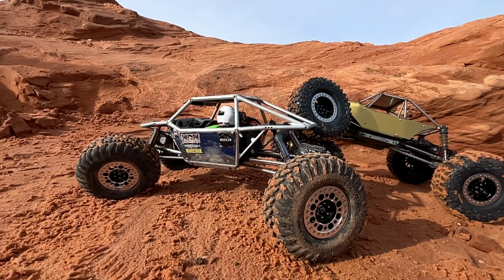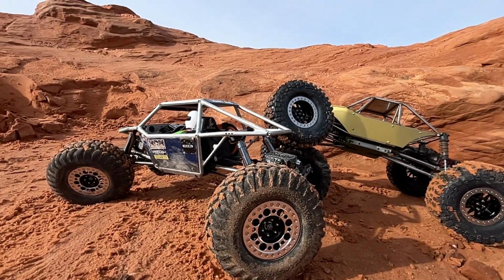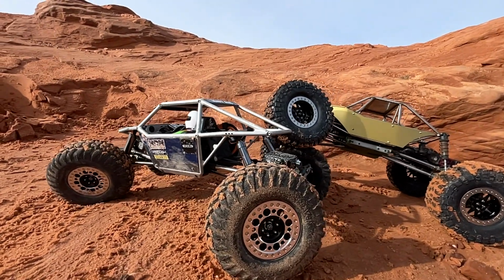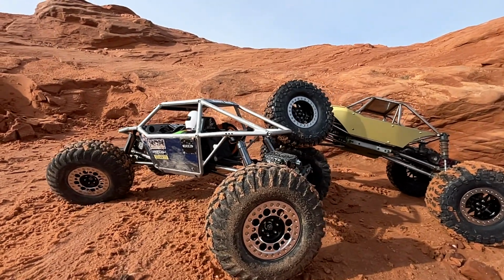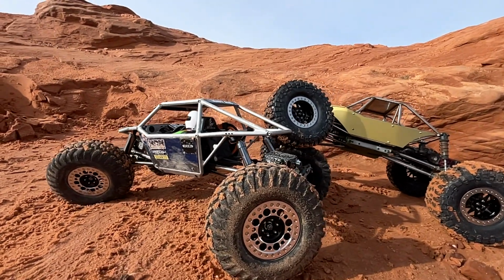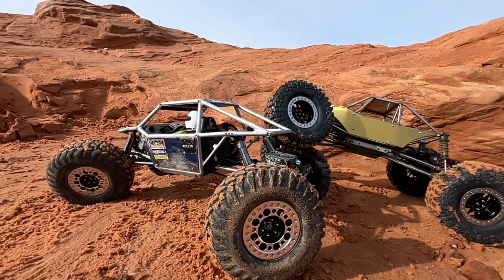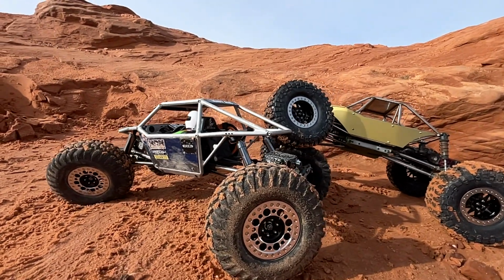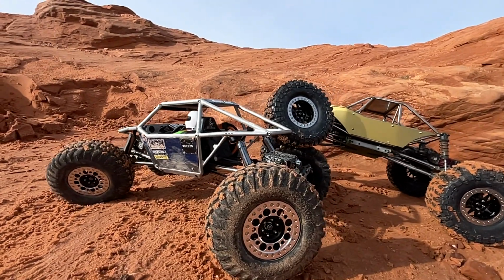The RC Speedy R2 is a line killer! [Direct Capra drop-in Moon Buggy RC crawler kit build & 1st run]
In this video, we’re looking at the RC Speedy R2 Moon Buggy Chassis! First, we’ll put it together on the bench and discuss the pros and cons of the drop-in kit–then we’ll take it out on the rocks and see how she goes on the hard lines! So, you’ve been subscribing to those tube chassis groups on Facebook, your starting to catch yourself salivating every time you see a moon buggy in your Instagram feed–maybe you even have a friend or two who’ve gotten into them themselves and you just can’t help but stop and stare when you see them hitting a line while you’re out on the rocks–I think it’s time my friend; time for you to get into a tube chassis rig.

The RC Speedy R2 Moon Buggy chassis is currently selling on the RC Speedy Fab website for a killer $299 and is a direct drop-in conversion kit for an Axial Capra, with very little effort required. You can also customize your own build on the RC Speedy website, including fitment for a variety of skids including the UCFab, Vader, or stock 10ii, a variety of transmissions including the vanquish 3gear with Hurtz dig, and numerous other options such as shock mounting, anodization, and scale accessories. As with all other RC Speedy products that I’ve seen, you can also upgrade the chassis from 5mm stainless tube to 5mm titanium rod for added durability at an additional cost.

Have another idea for a video? I’d love to hear what you’ve got, so let me know!